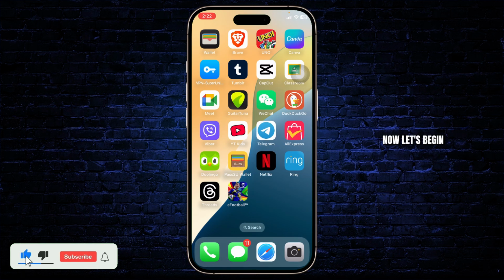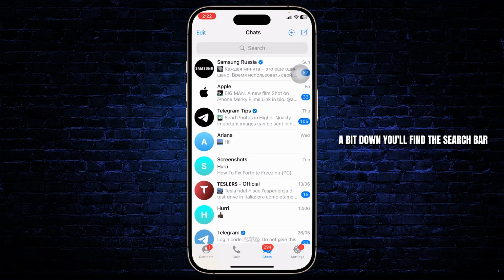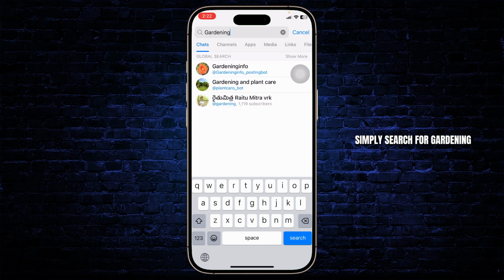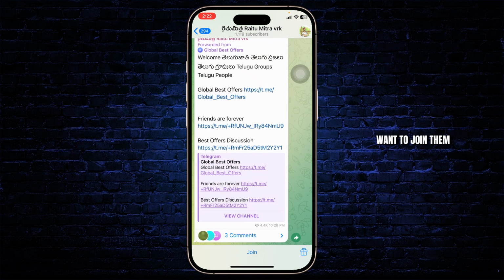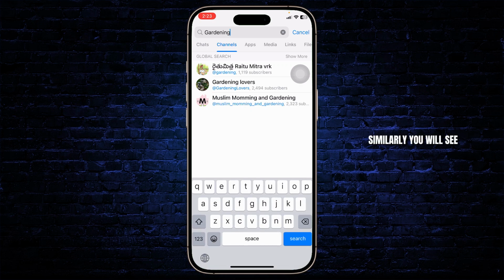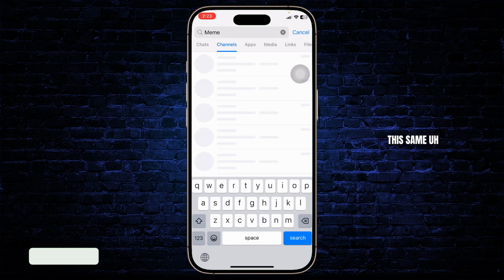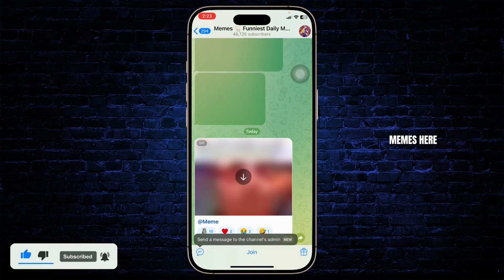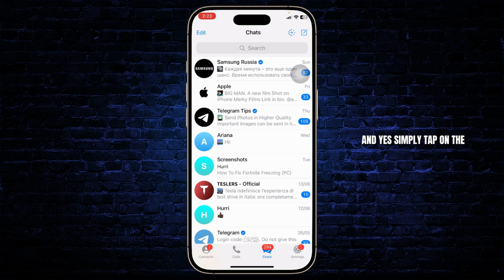How To Find Groups In Telegram | Step-by-Step Guide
Looking to join the best Telegram groups but don’t know where to start? 📱🔍 This easy step-by-step 2025 guide will show you exactly how to find and join Telegram groups in just a few taps — whether you’re searching for public groups, niche communities, or trending chats!

What You’ll Learn in This Video:
✅ How to search for Telegram groups inside the app
✅ Where to find public group links outside Telegram
✅ Difference between Telegram groups and channels
✅ Tips to join active, relevant, and safe Telegram groups

Whether you're new to Telegram or just trying to discover new communities, this tutorial will help you unlock the full power of the platform.

📌 Chapters:
⏱ 0:00 - Introduction
⏱ 0:10 - How To Search Telegram Groups